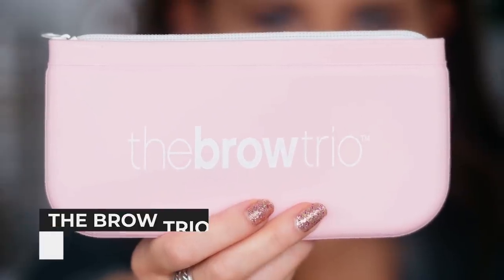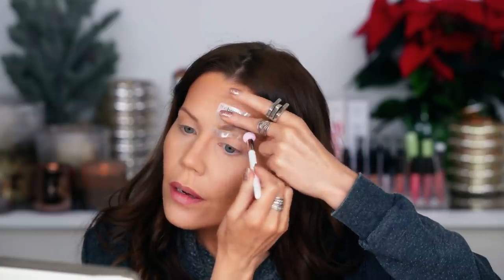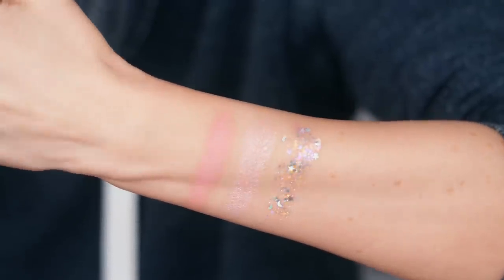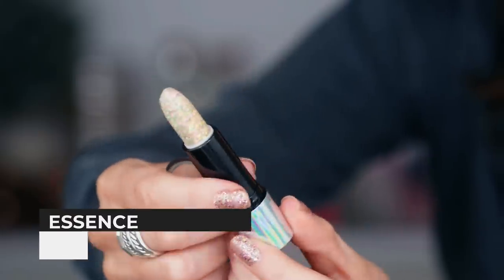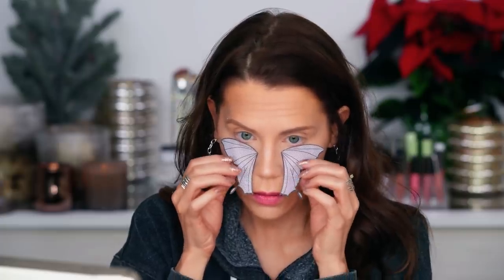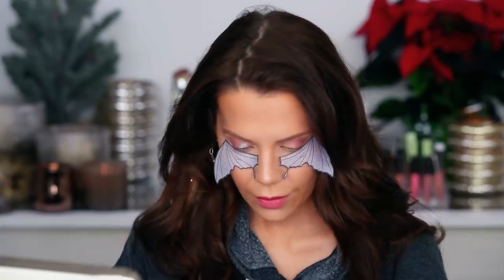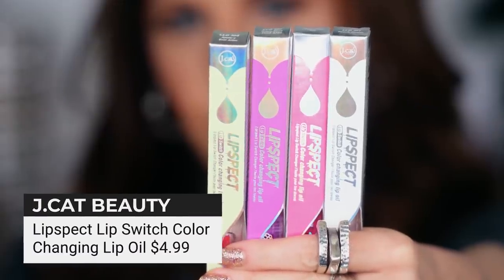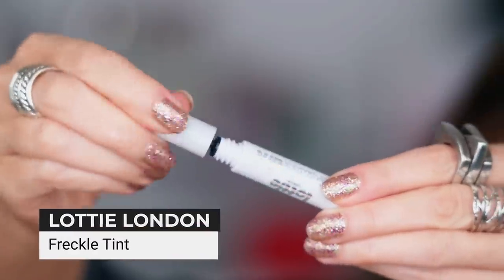TESTING Weird Beauty Products ...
I hope you enjoy the Weird Products Tested.  I love you guys!   xo's Tati

(yes, that's still my current PR address)
Tati Westbrook
1905 Wilcox Ave
Suite 111